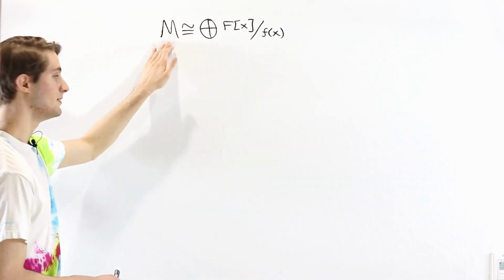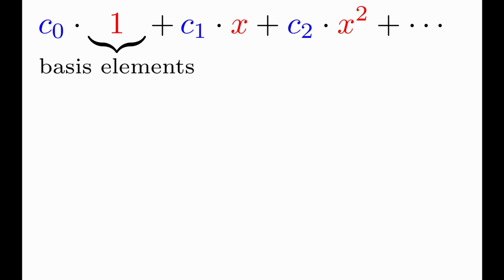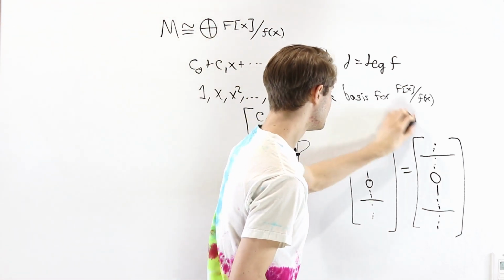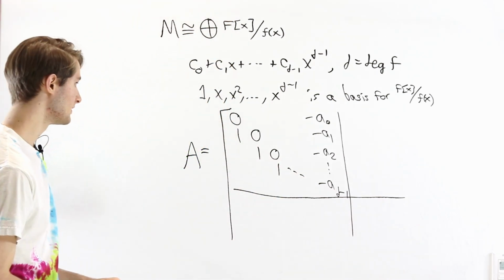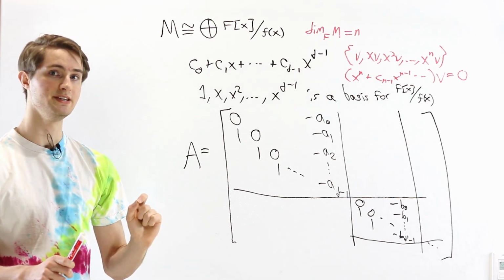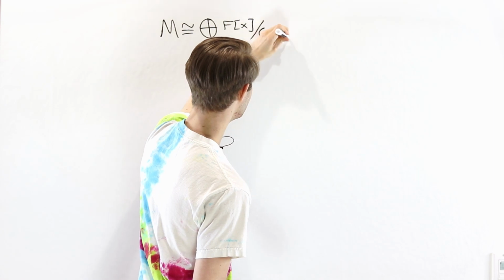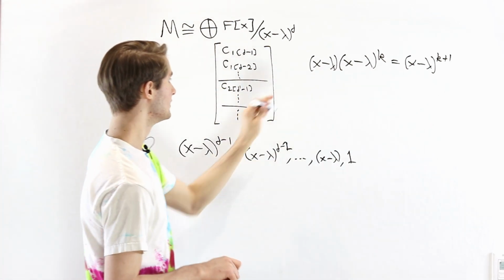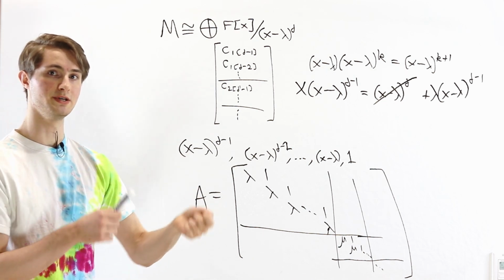F[x]-Module Derivation of Rational and Jordan Canonical Forms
The rational canonical form and Jordan normal form of a matrix are very important tools in linear algebra, but ring theory and module theory give us a very effective way to prove their existence! Here we show that every matrix is similar to a matrix in rational and Jordan canonical form.

0:00 Rational canonical form
14:17 Every matrix is similar to RCF
18:33 Algebraically closed fields
20:10 Jordan canonical form